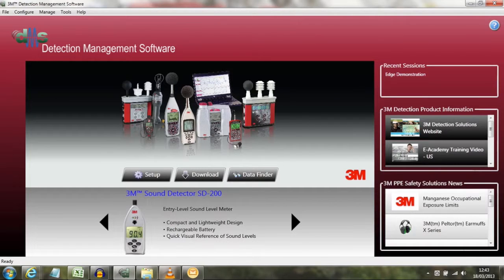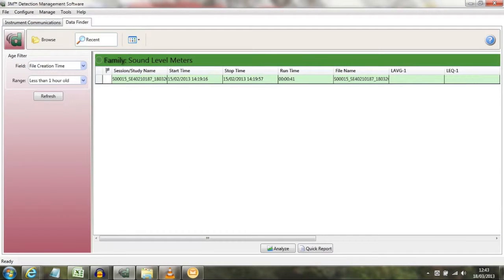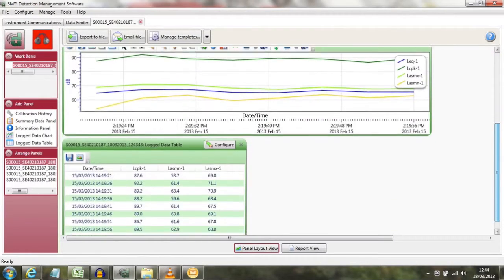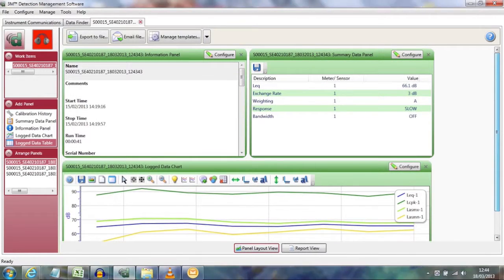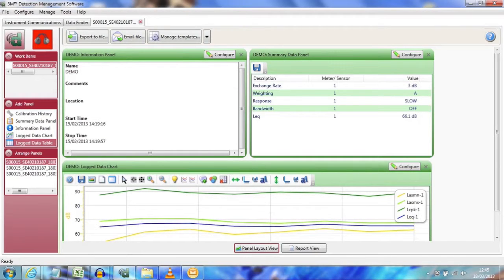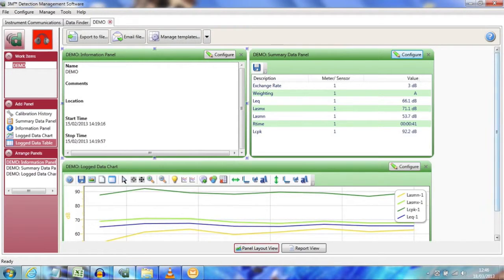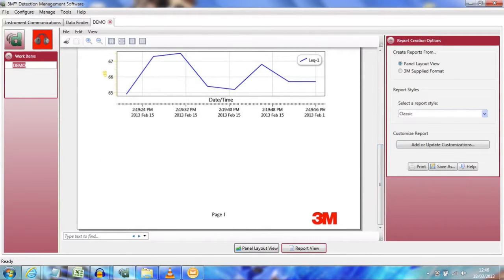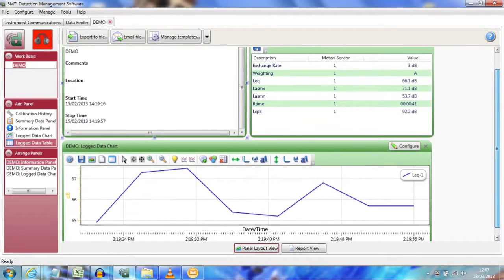Training Video | TSI Quest DMS | Gegevens downloaden, analyseren en rapporteren